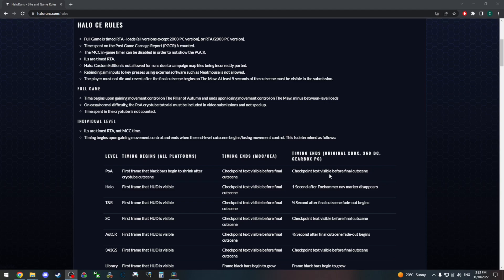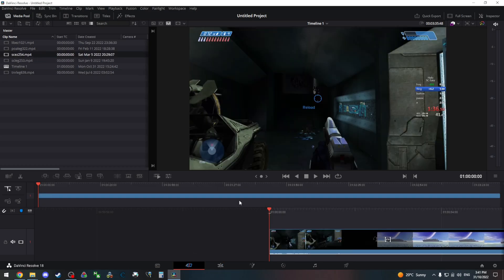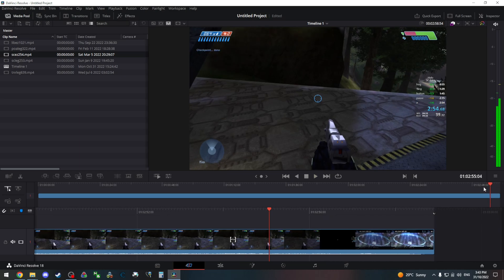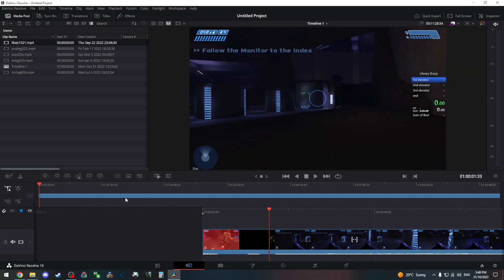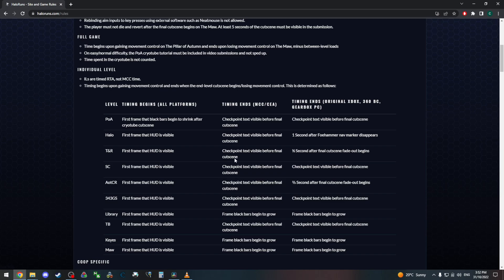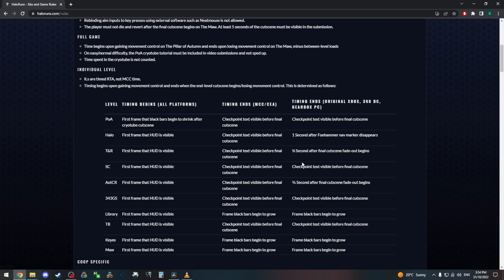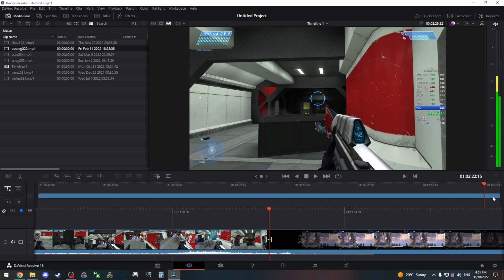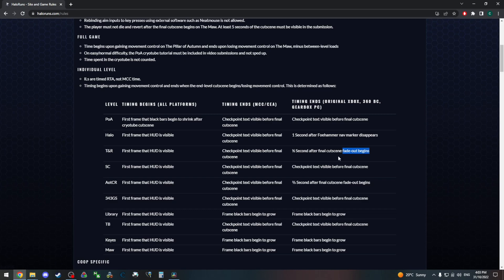How to time CE IL's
Just use the autosplitter 4Head. Top tip: right click on Youtube video, select stats for nerds, mystery text, t:xxx.xx is the timestamp of current frame. Use angled bracket keys to go frame by frame, substract time of start frame from time of end frame for final time.
Note that at some ultrawide aspect ratios the cinematic black bars don't appear. If this is a problem, ask for help in the HaloRuns discord.